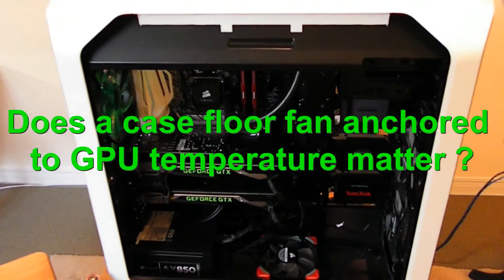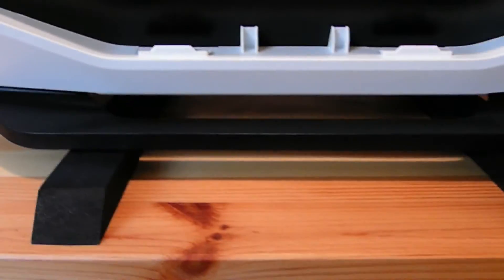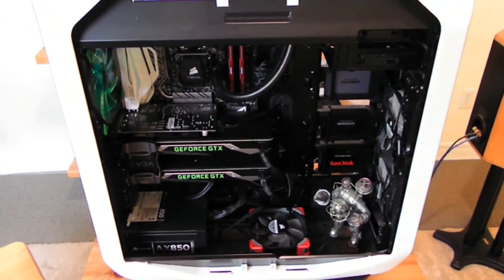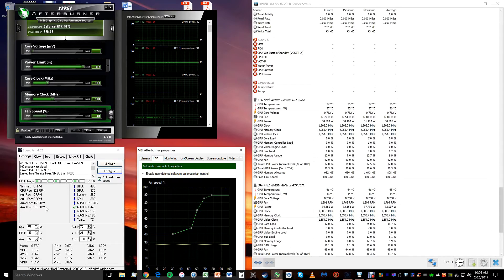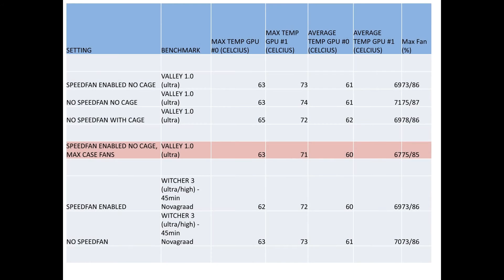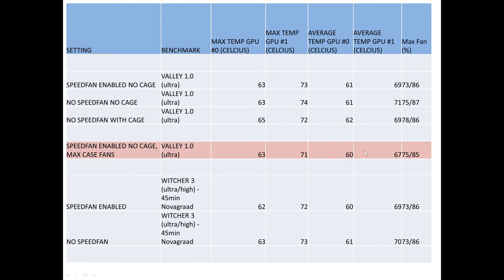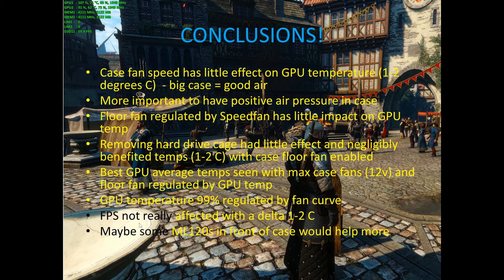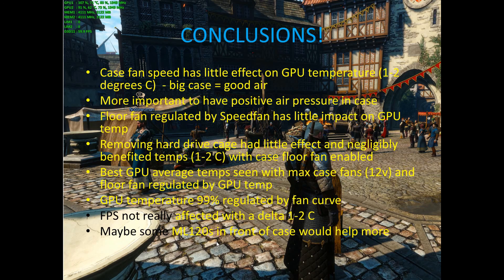Corsair 780T Case Fan Mod with Corsair ML120 fan to improve GPU cooling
Here I test if there is any thermal benefit from using a Corsair ML120 mm floor fan aimed at two overclocked GTX 1070s in SLI and synced to GPU temperature using SpeedFan.  Useful links to using SpeedFan included.

Tycho - Send and Receive
Sync24 - 1N59mn14